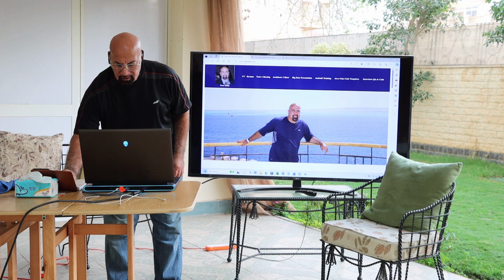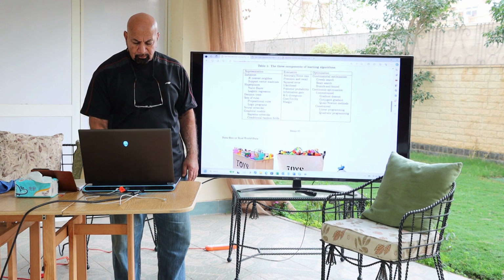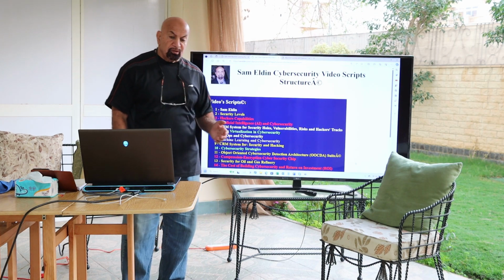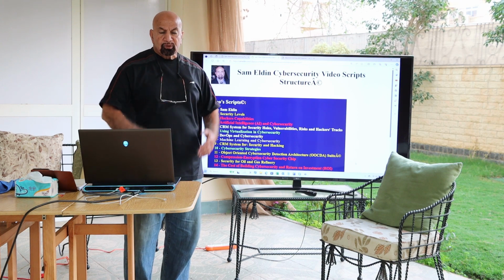Sam Cybersecurity – Machine Learning and Cybersecurity – 10 0f 13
Our Machine Learning and Cybersecurity presentation is composed of:

       • How do we view ML as a concept?
       • Our approaches, tools and platform.